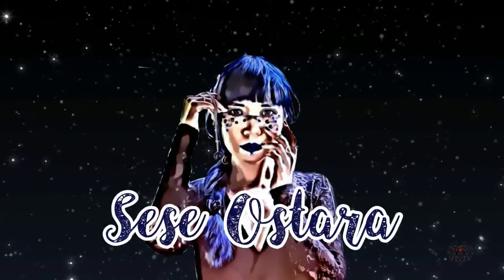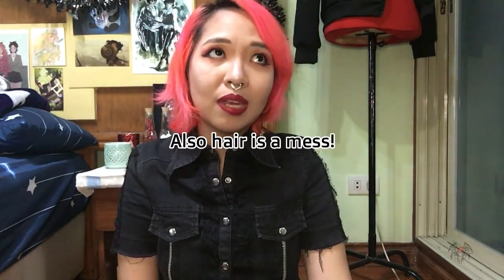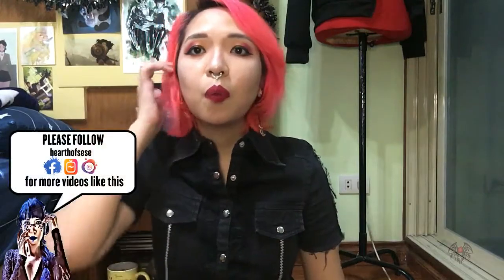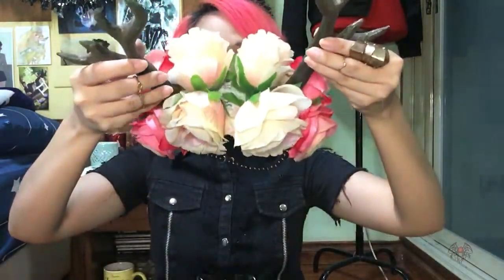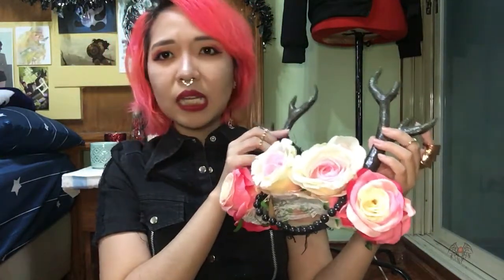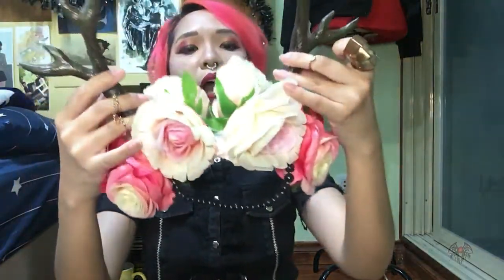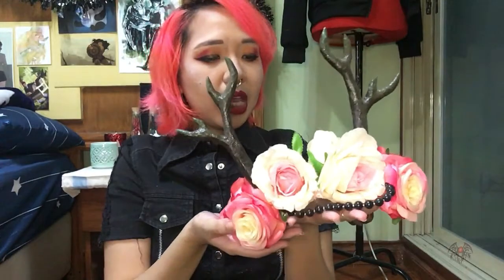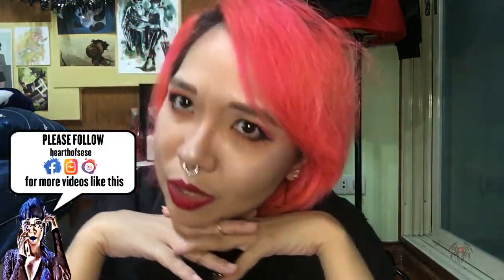My HORN Collection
I collect horns. Period.

Credits to: Mae of Millefrilly for making the majority of my horns and to Mimi Monster for making my first horn in the collection.

Photos Credits to:
- Jio Verona
- JC Photography
- Huzafan Cosplay Archive
- Orchrisall
- Shotgun Photography
- Kulot Photography
- Kim Mantos Photography
- Bri Rodelas
- Catistry

- hearthofsese

VIDEO ARCHIVE
[YOUTUBE] SeseOstara